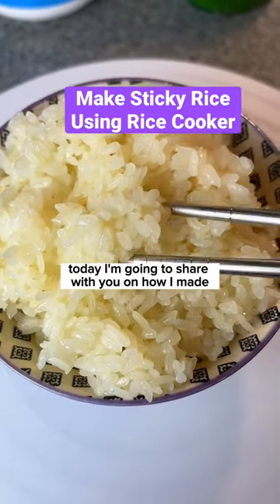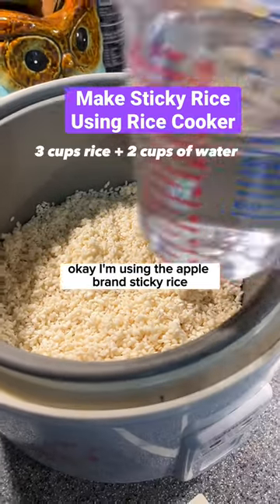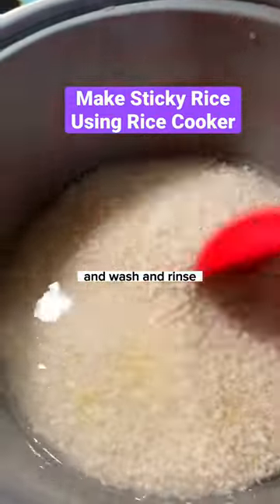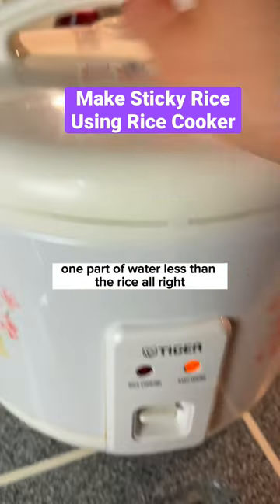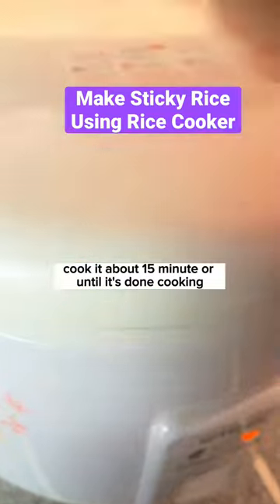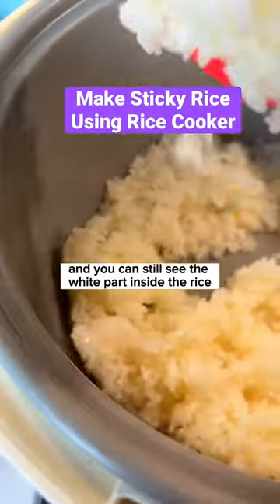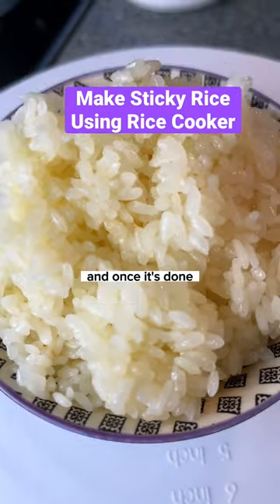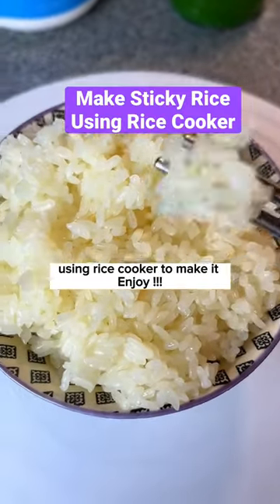How To Make Sticky Rice Using Rice Cooker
This is the most convenient and easy way to cook sticky rice using rice cooker without steamer. I hope you will find this method helpful for you in your kitchen.

Ingredients:

3 cups of water
2 cups water
1/2 tsp oil (to make the rice fluffy and soft.

Always remember that when you make sticky rice, the water is always 1 part less than the rice(grain).